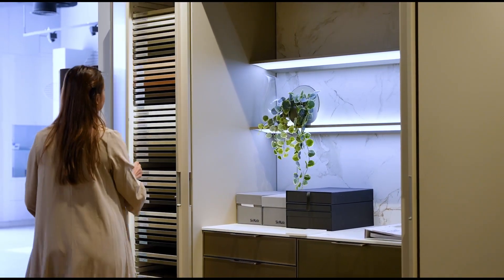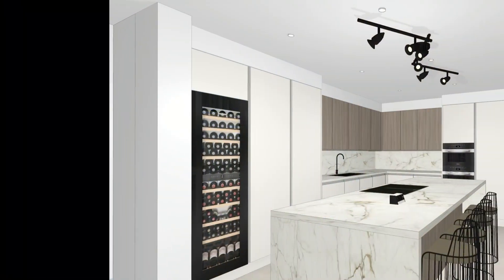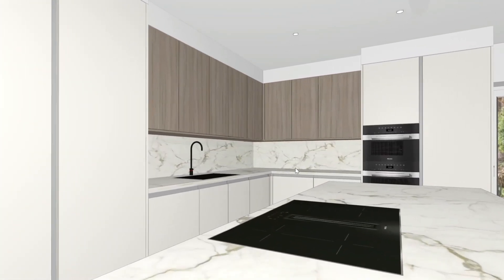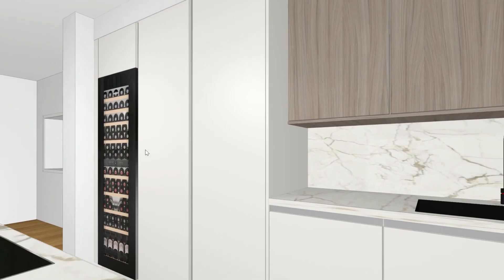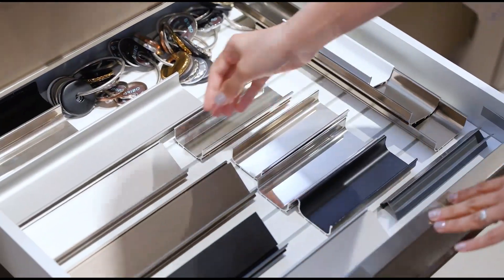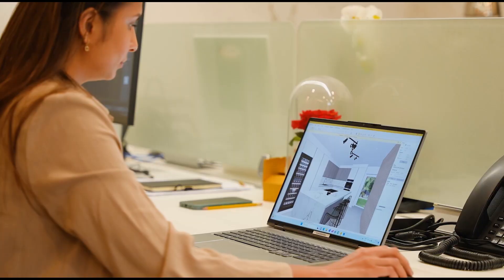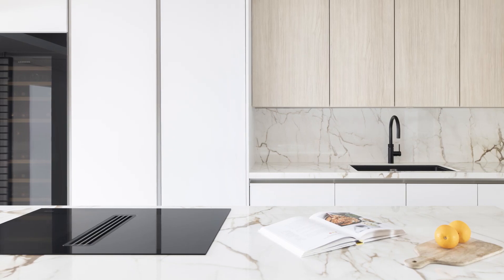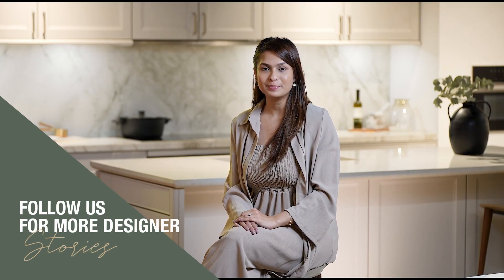A Day in the Life of a Designer: Meadows Project with Rabiya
Step into Rabiya's world of design as she takes us through an exploration of one of her favourite projects. The team of SieMatic UAE presents an exquisite bespoke design for a statement kitchen project in The Meadows, Dubai. The concept is perfected with sleek and modern SLX Lotus White and Beach Oak Laminate. Discover the fusion of creative passion and elegance of design, resulting in spaces that transcend the ordinary.